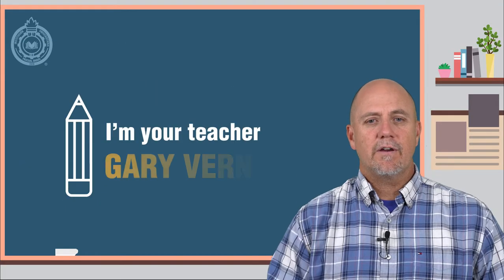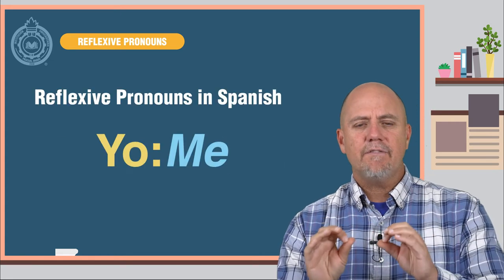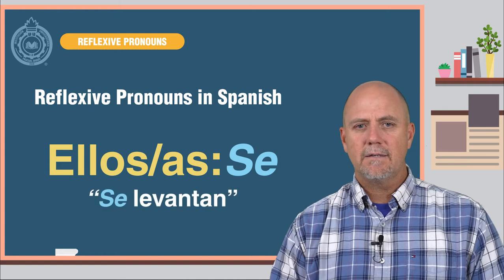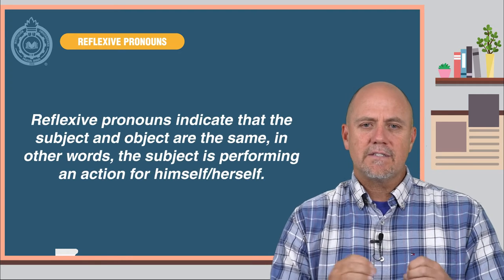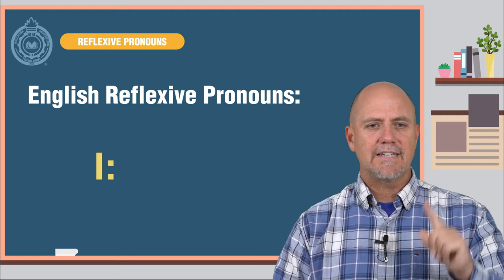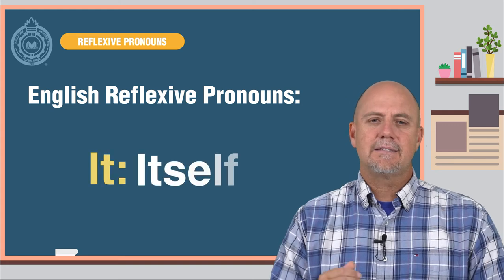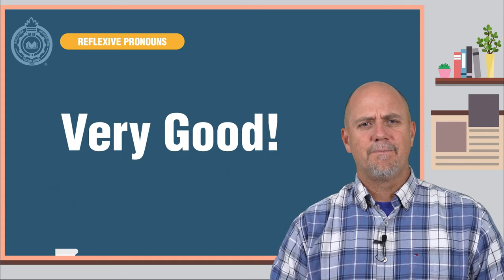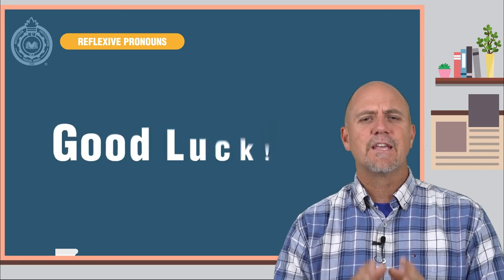Activate Your Grammar: Reflexive Pronouns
Today we are going to the reflexive pronoun in English.